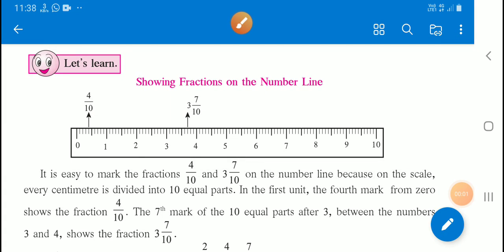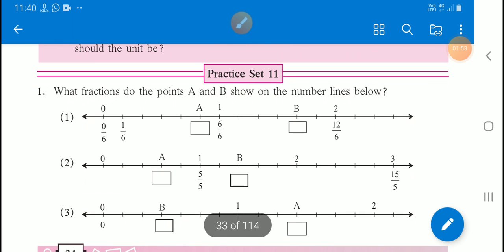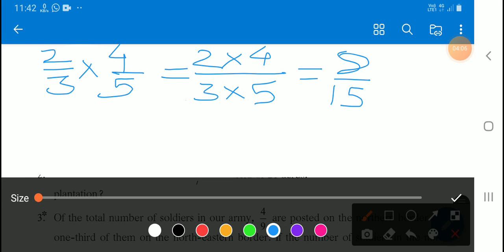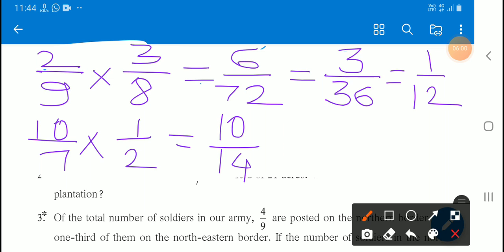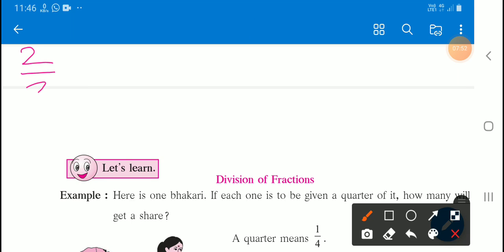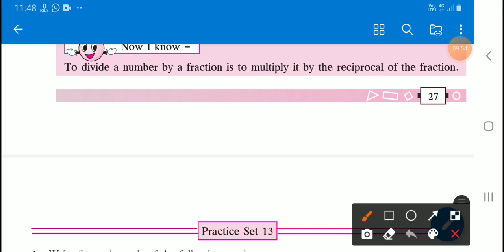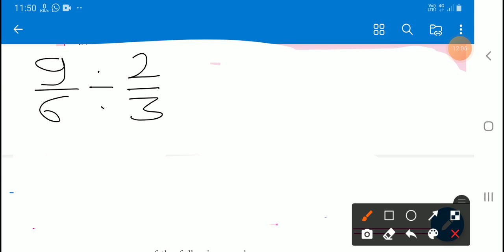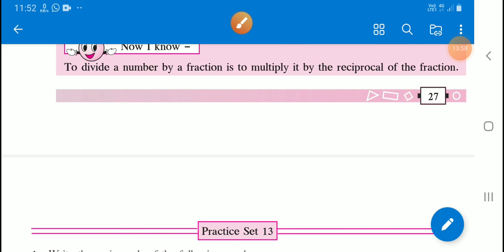5 September 2020